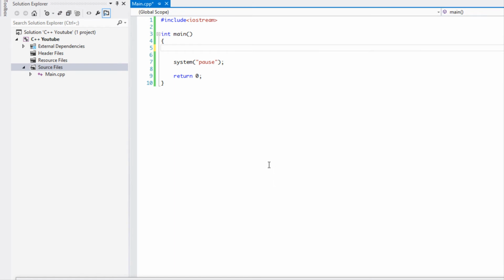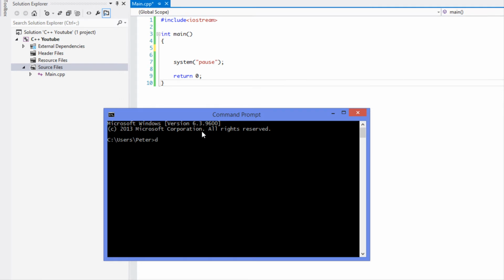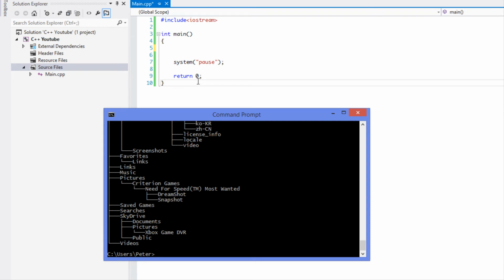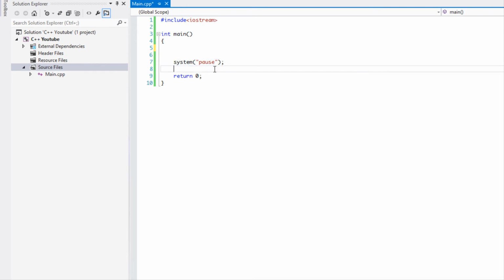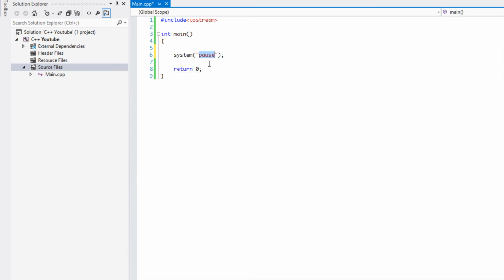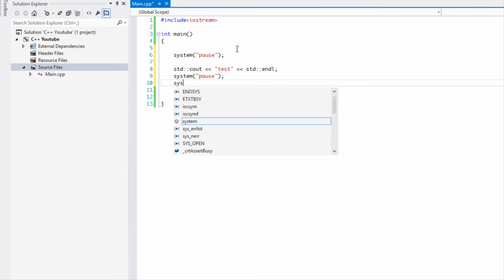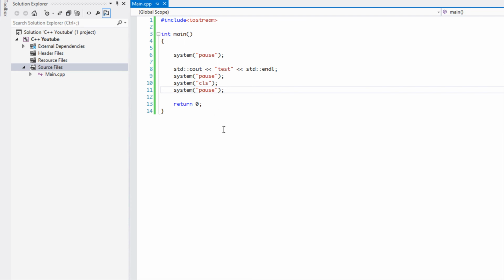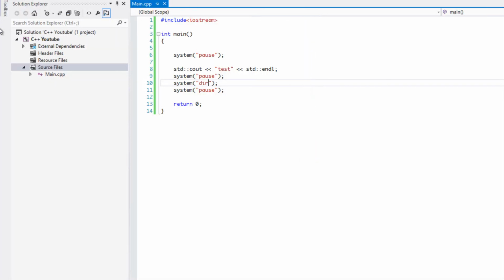C++ Made Easy HD Tutorial 82 - System